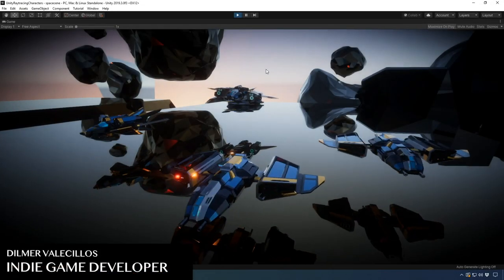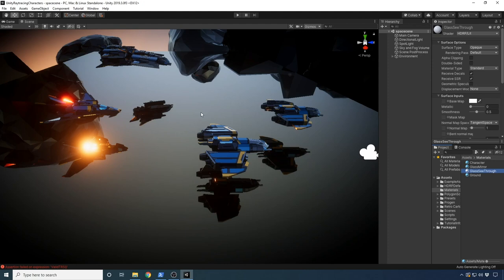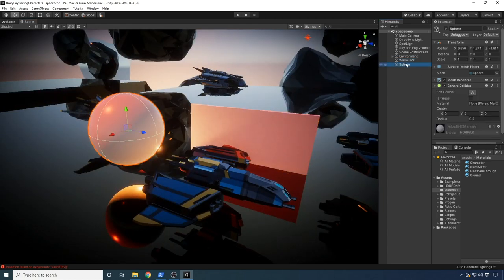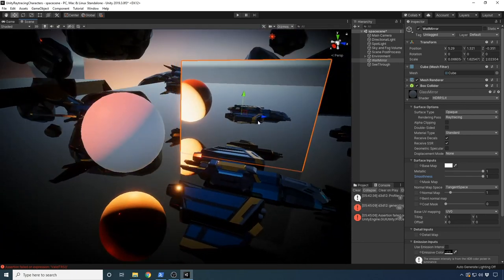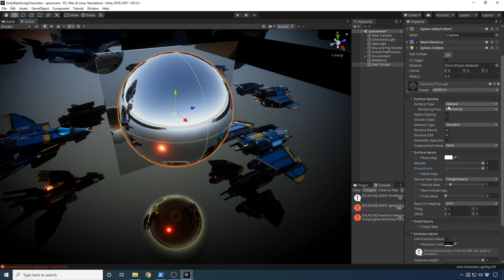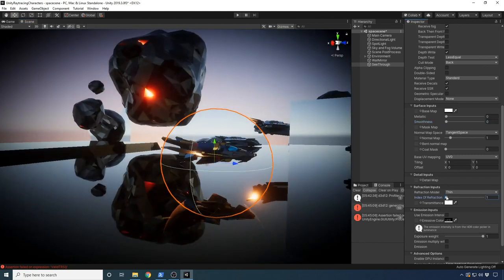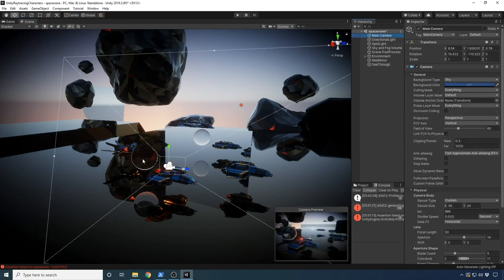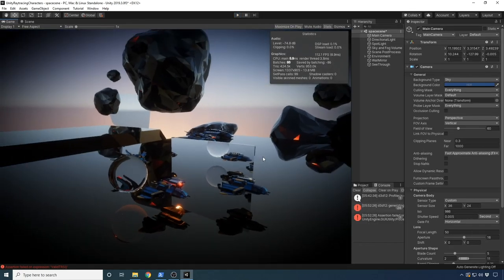Unity Ray Tracing - Ray Tracing Materials (Mirror And See Through Glass)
Enable Ray Tracing in Unity with Unity 2019.3 final version and learn to make mirror like materials and see through glass materials that use the ray tracing pass in real-time. This video assumes you watched the previous video where I show you how to enable ray tracing as well as how to use some of the ray tracing wizard options to help you get started.